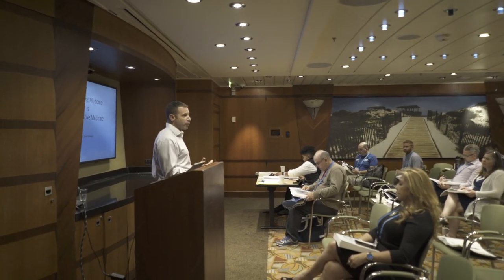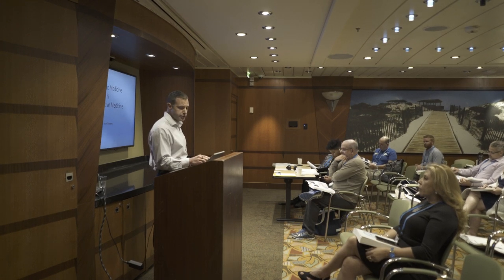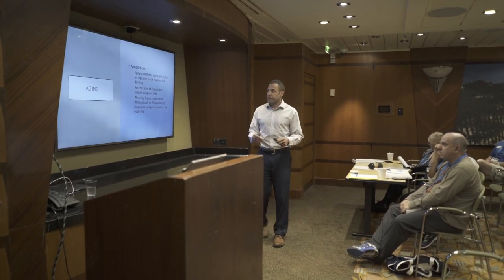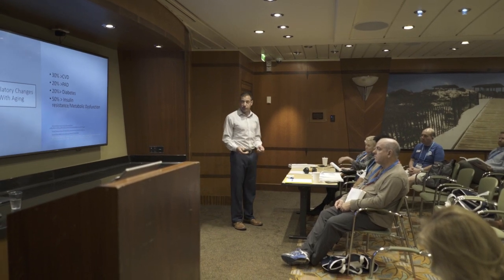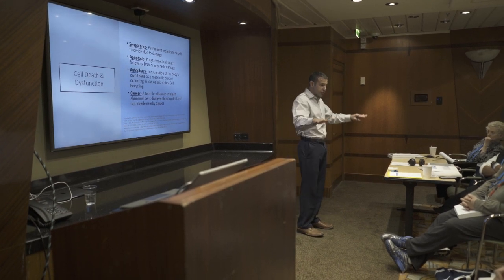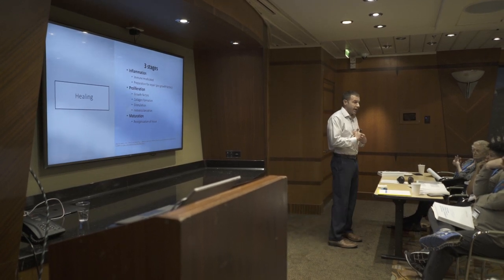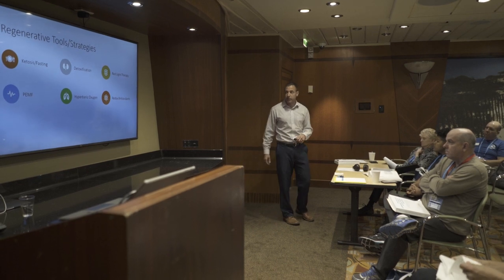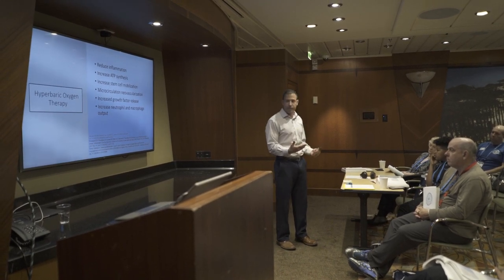Hyperbaric Medicine is Regenerative Medicine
During the International Hyperbaric Association conference at Sea, Dr. Jason Sonners discussed how HBOT can help people feel and function their best and how this therapy is playing a major role in the growing field of regenerative medicine.

These mechanisms work.  Natural process that allows plants and animals to replace or restore  damaged, missing cells, tissues, organs or allow improved function to the entire body.  Helps healing from injury and trauma whether it be an athlete training at really high levels, to proactively heal from the consequences of aging. Aging is accumulative trauma over periods of time.  HBOT can be used to help someone who is relatively healthy, get to some higher level of desired health.

Time Stamp-
Basic Cell Function and Anatomy: 5:31
Stress & Adaptation: 7:50
The Health Continuum: 11:27
Aging & Degeneration (Accelerated Aging): 16:44
Cell Cycle & Aging: 20:46
Outline steps to Regeneration (Accelerated Healing): 27:58
Role of HBOT in Regeneration: 39:20

Office Hours:
Sunday – CLOSED

4675-A Westchester Pike
Newtown Square PA, 19073

Office Hours:
Saturday – CLOSED
Sunday – CLOSED

Office Hours:
Sunday – CLOSED